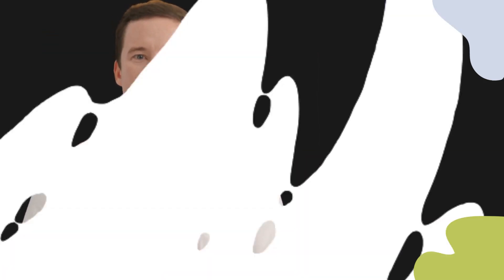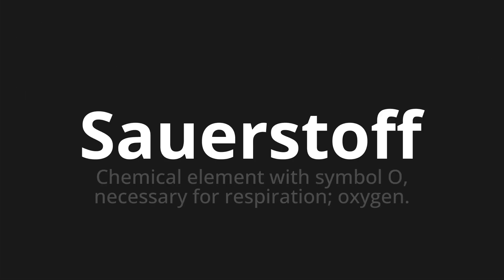How to pronounce Sauerstoff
Master the Pronunciation of 'Sauerstoff which means oxygen' - which means : Chemical Element with symbol O, Necessary for Respiration;Oxygen. 📝 with @PronunciationGerman 🎓🗣️ - [Your Guide to German]

Learn to pronounce 'Sauerstoff' perfectly in German with our easy and engaging tutorial by @PronunciationGerman! 📖📽️ In this comprehensive video, we provide you with native speaker examples 🗣️👂 and phonetic breakdowns 🎵 to ensure you get the pronunciation just right.

How to say oxygen in German